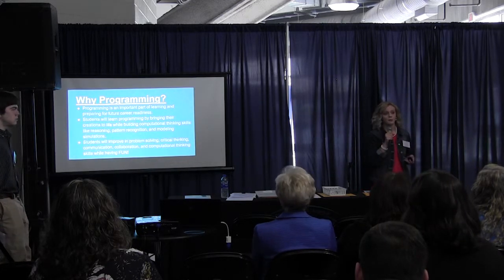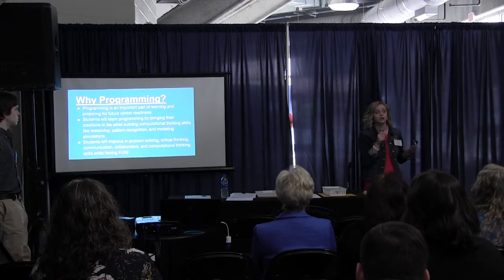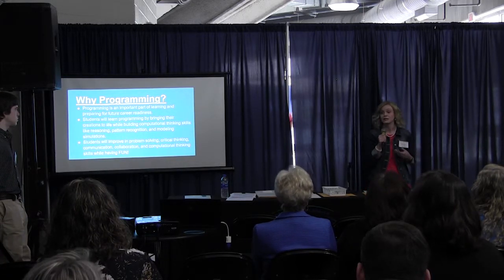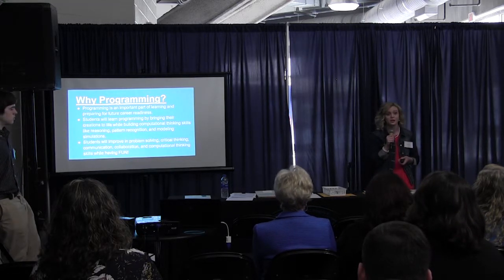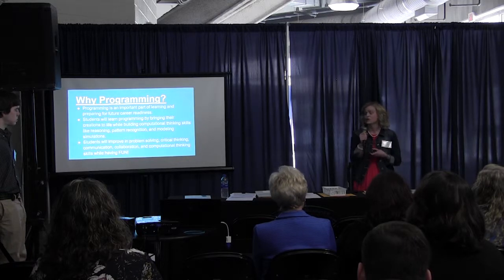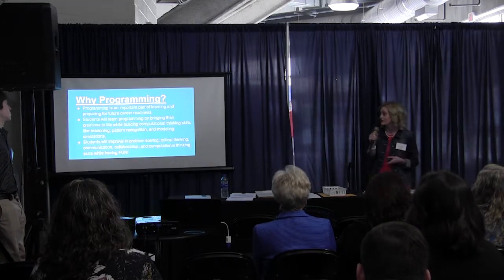Jessica Mullins Con B